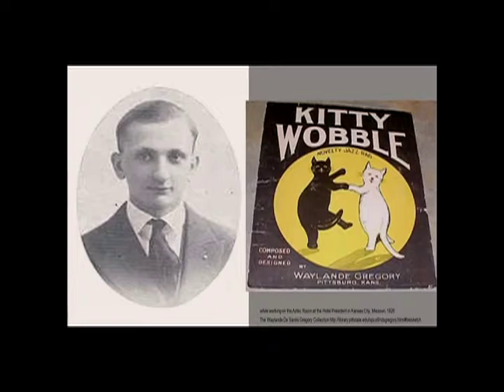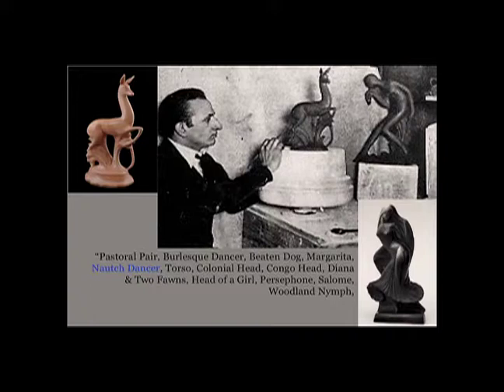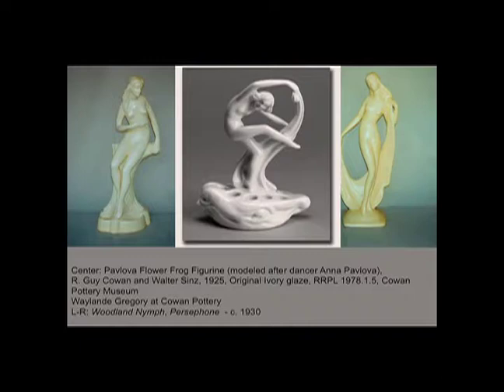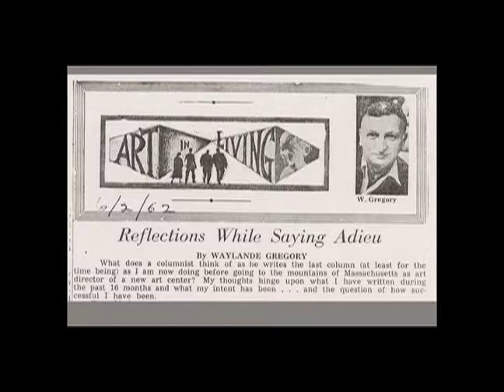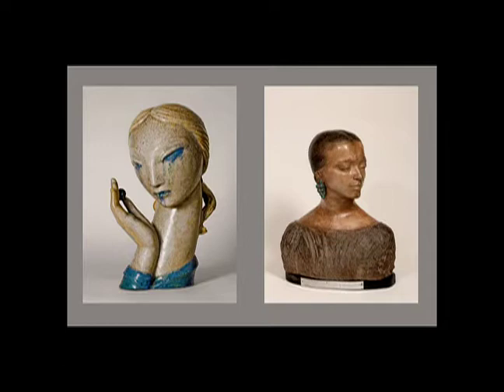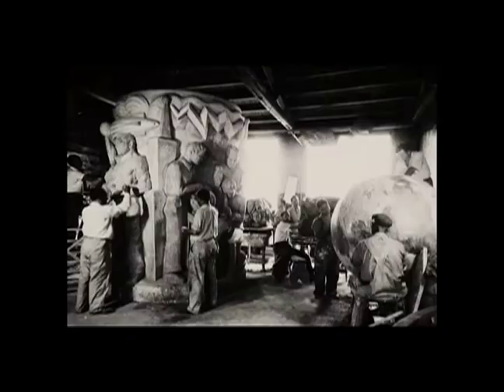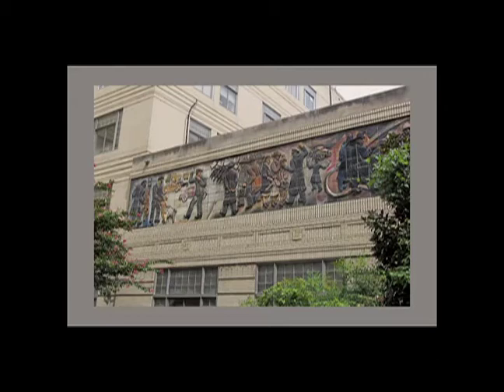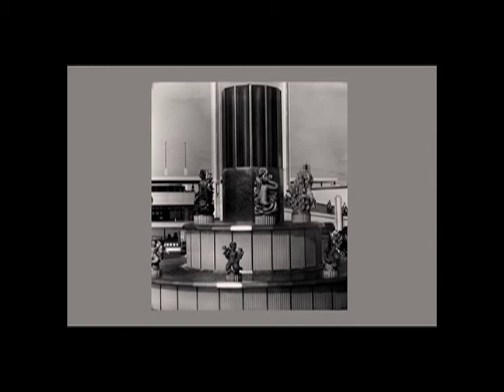Josephine Shea and Shoshana Resnikoff "Waylande Gregory" lecture, 2-16-2014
Josephine Shea,
Josephine Shea, Curator, Edsel and Eleanor Ford House, and
Shoshana Resnikoff,
Collections Fellow, Cranbrook Center for Collections and Research present a lecture on Waylande Gregory, Sculptor, Designer, Producer.